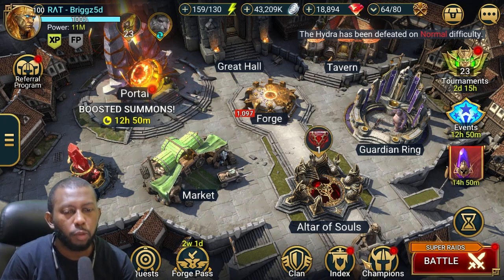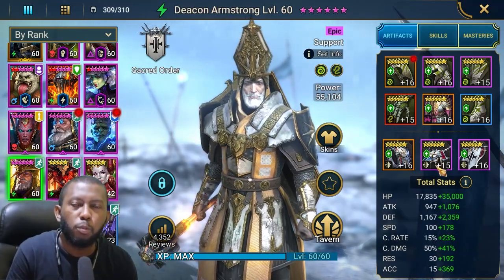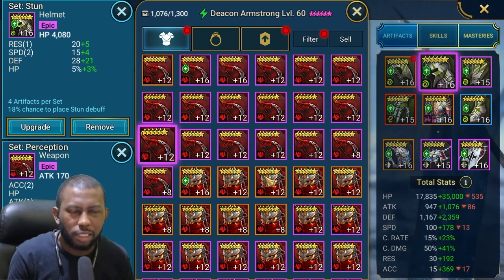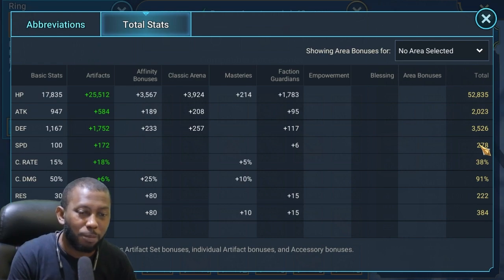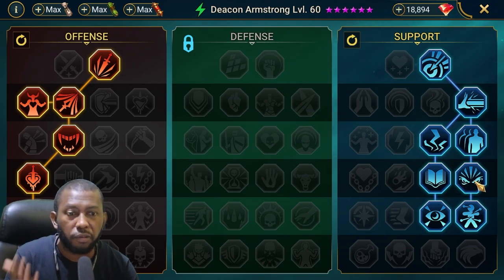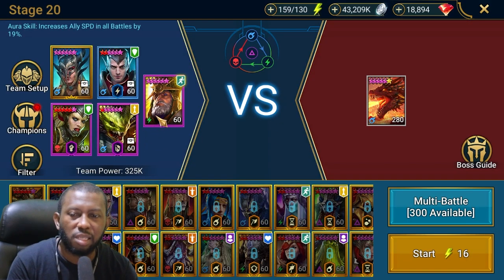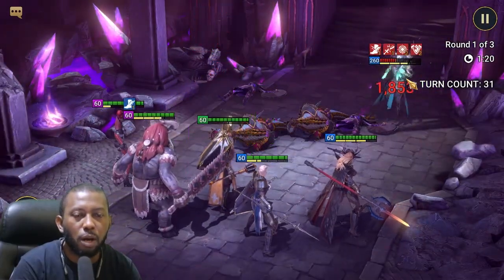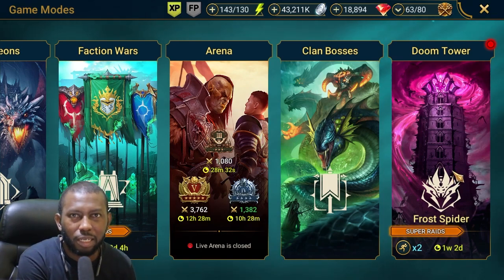BEST Deacon Armstrong Build - FULL Early to End Game guide & Masteries | Raid: Shadow Legends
Deacon Armstrong is one of the few useful Epics in Raid: Shadow Legends that every beginner player would appreciate having in a team.
From Dungeons to Clan boss leader and debuffer to an end game build as Crowd Control (cc), i explore how deacon can help keep the enemies in check and allow my allies hit harder & faster.